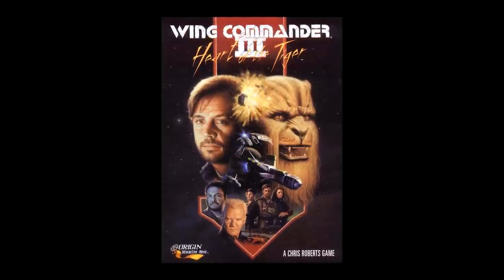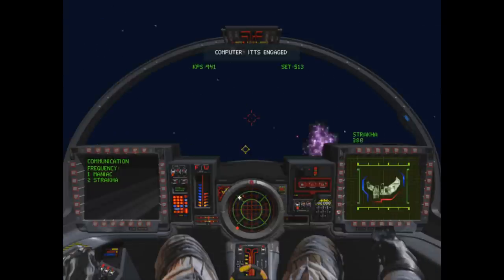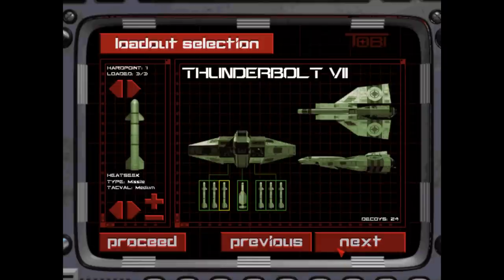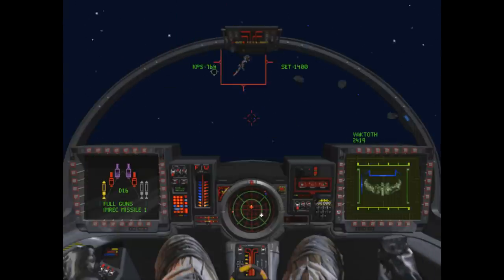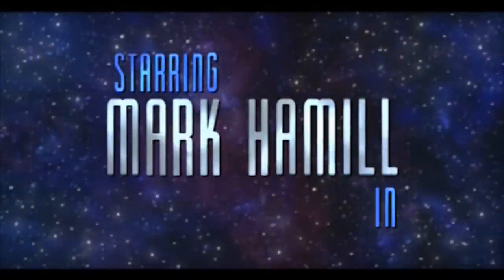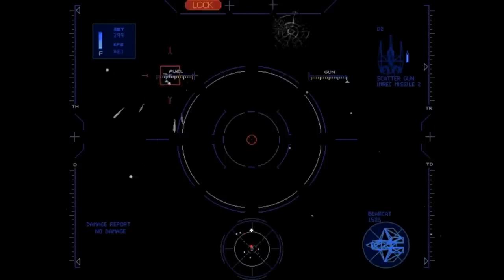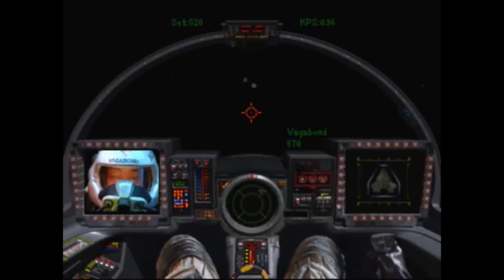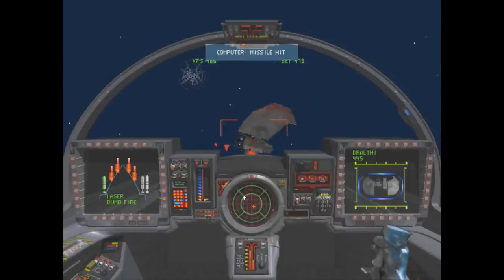Era Game Reviews - Wing Commander III & Wing Commander IV PC Game Review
In-depth PC game review of Wing Commander III: Heart of the Tiger & Wing Commander IV: The Price of Freedom. For MS-DOS and Windows. This was released by Origin Systems in 1994 and 1996 respectively. Wing Commander is the spiritual predecessor of Chris Robert's upcoming game, Star Citizen.

You are Colonel Christopher Blair, played by Mark Hamill, assigned to the TCS Victory. This game continues the Kilrathi saga; the war between humanity and the feline race known as the Kilrathi.

Wing Commander III: Heart of the Tiger & Wing Commander IV: The Price of Freedom can both be downloaded from GOG.com.

Era Game Reviews, is more than just reviews of older PC games from the 90's. The in-depth reviews not only discuss the basics like the graphics and gameplay, but also looked into the game's history, mods, culture and community.

(Wing Commander III: Heart of the Tiger)(Wing Commander IV: The Price of Freedom)